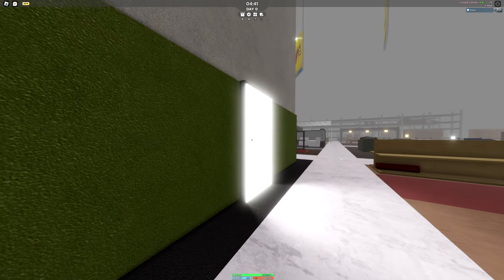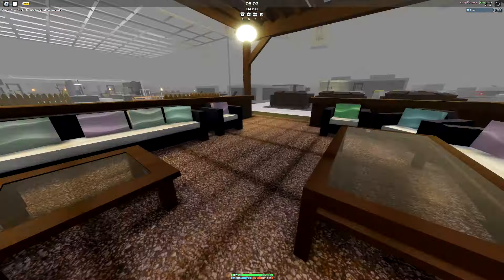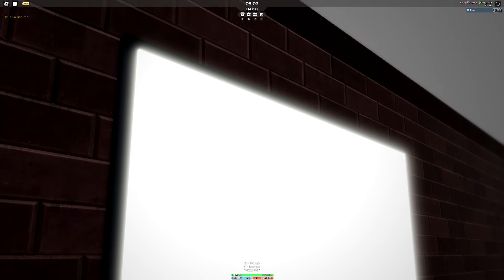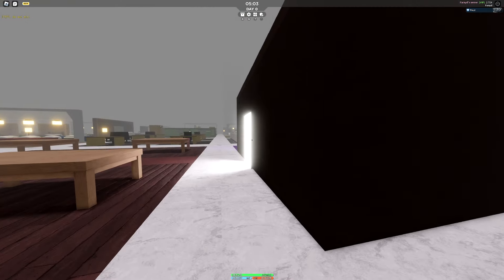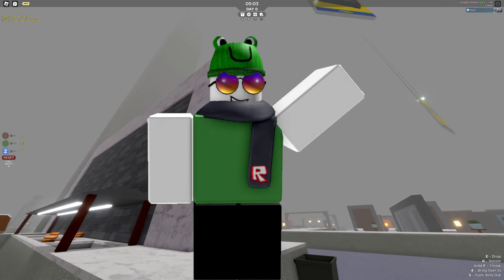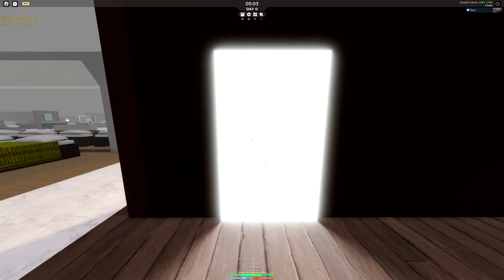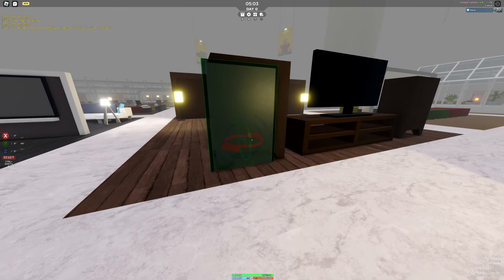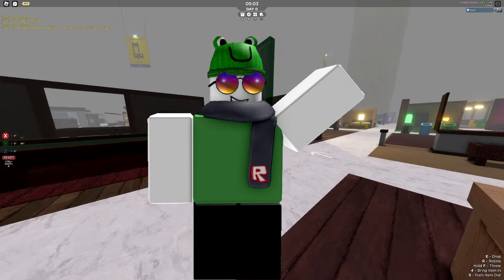What Are The Mysterious Doors In Ikea SCP 3008 Roblox?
What Are The Mysterious Doors In Ikea SCP 3008 Roblox? - I, Rayd, play Roblox SCP 3008, and talk about a mystery in the game, the mysterious doors. The game has many secrets, and this is one of them in the base building Ikea game!

Music used in my videos - Roblox 3008 OST “Friday Theme” By UglyBurger0